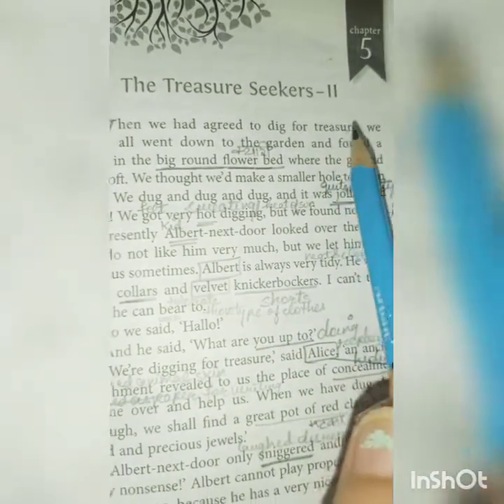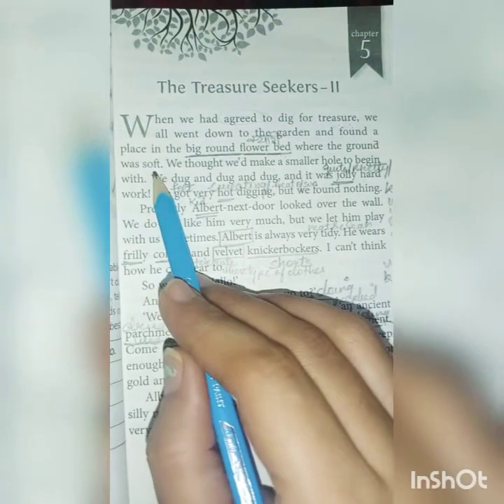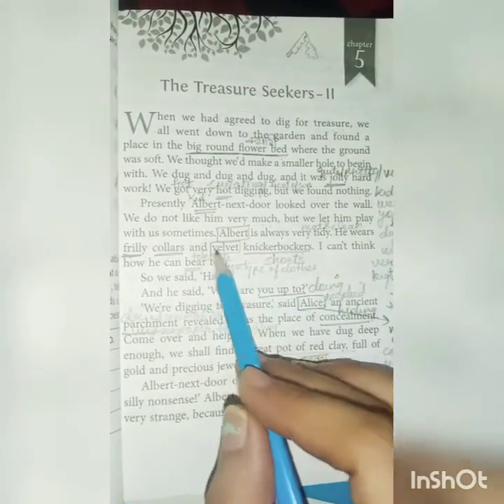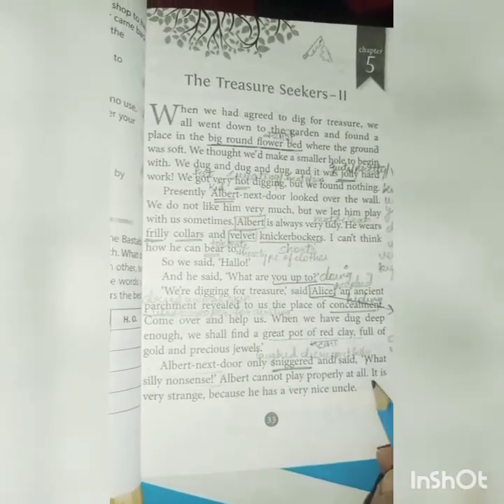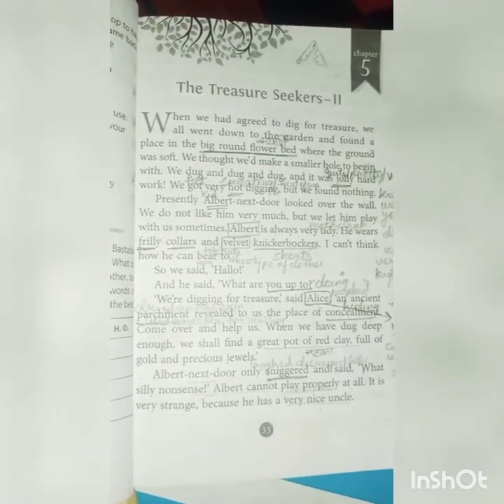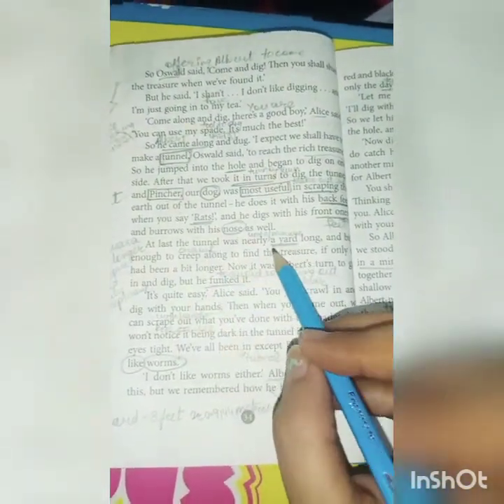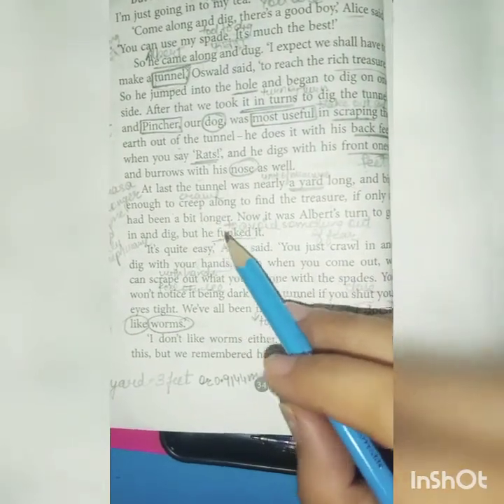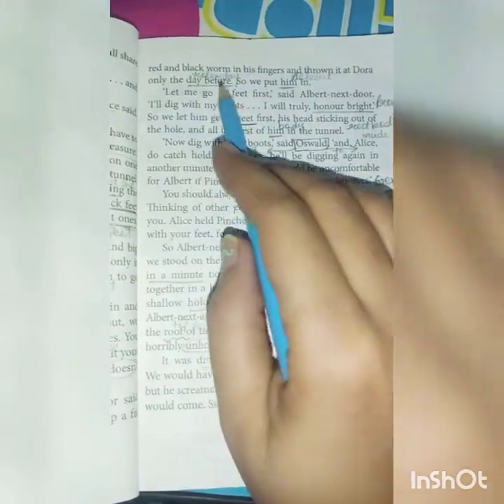Part 1- The Treasure Seekers - II Easy Explanation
2 parts of treasure seekers I and Treasure Seekers II are uploaded

Part 1- The Treasure Seekers - II